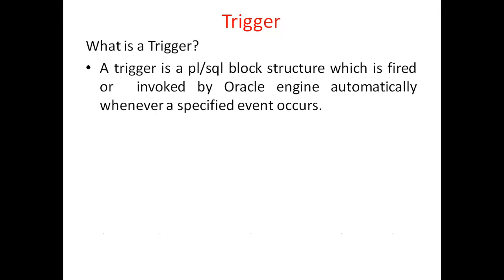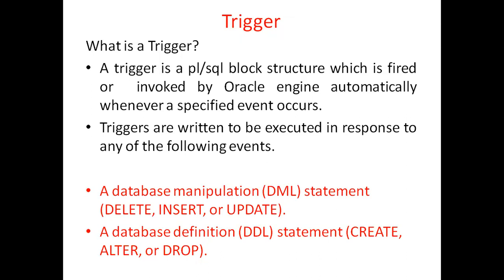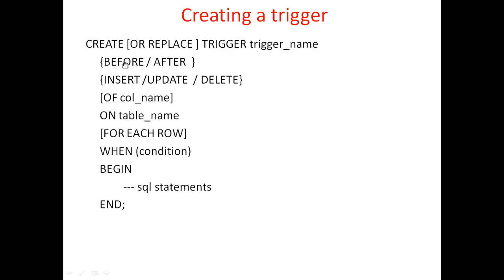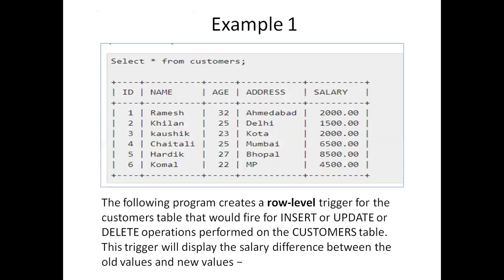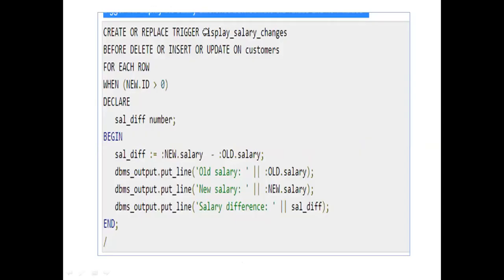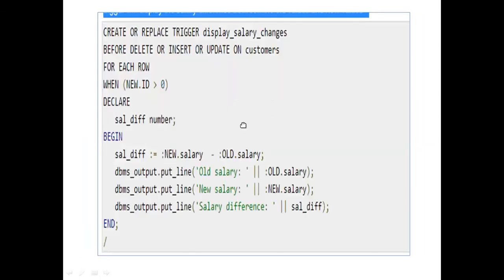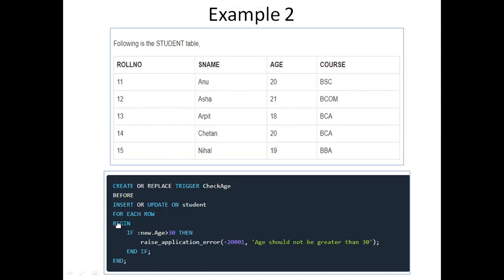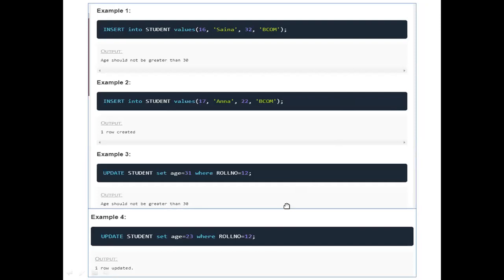Database Management Systems : Triggers